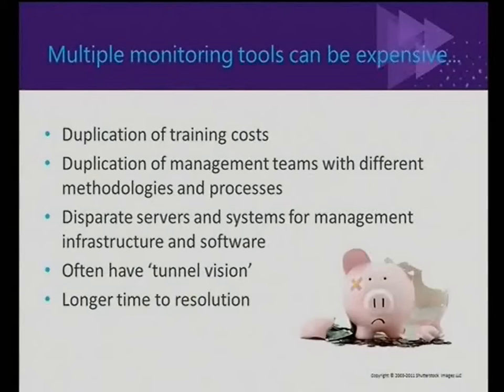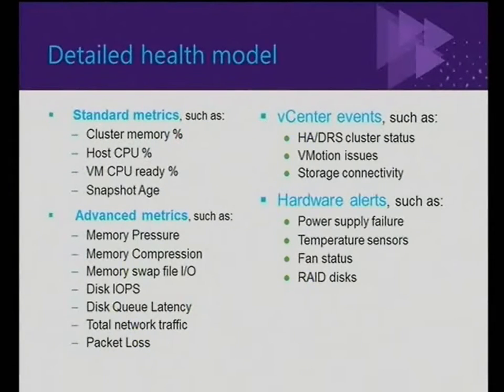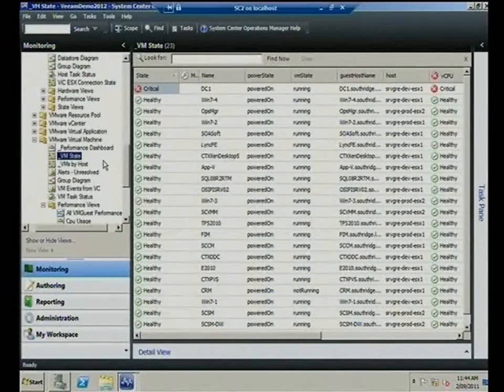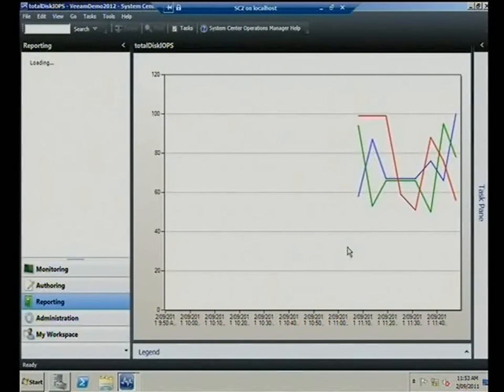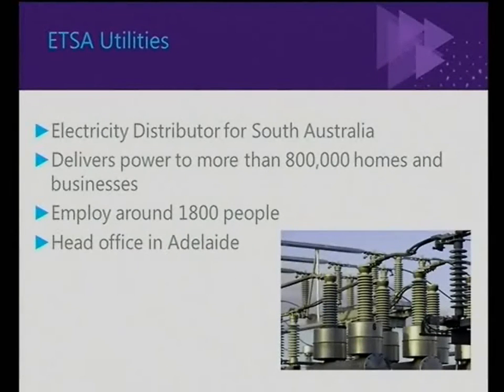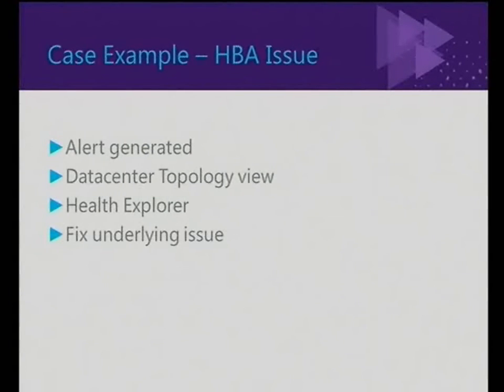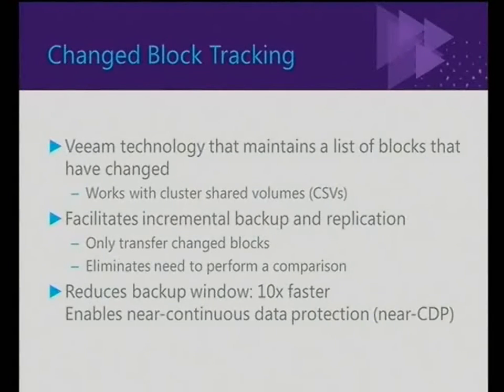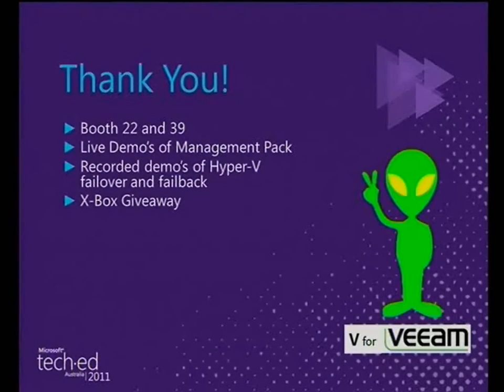Tech·Ed Australia 2011 Virtualization Monitoring and Management with Veeam